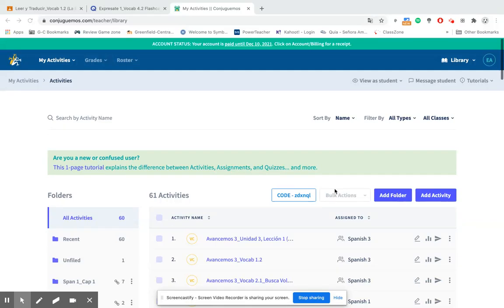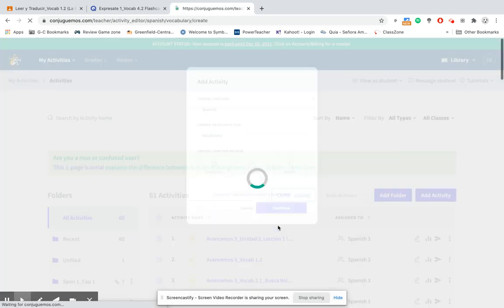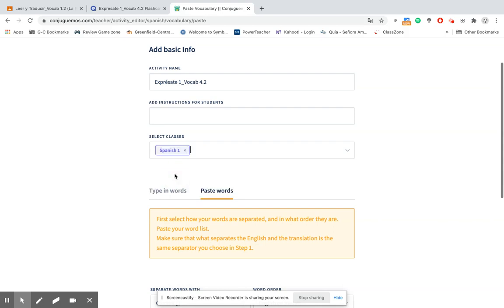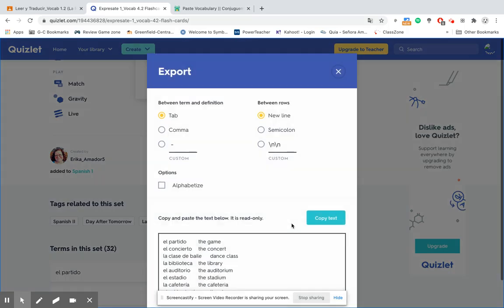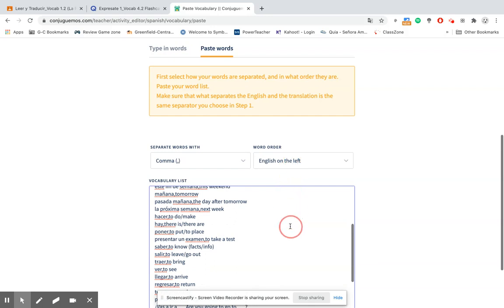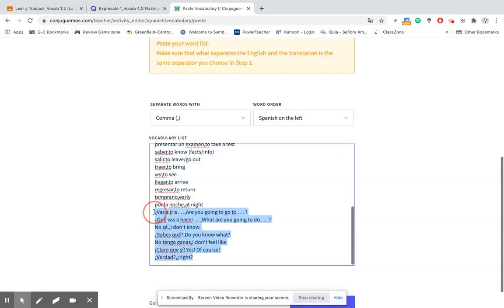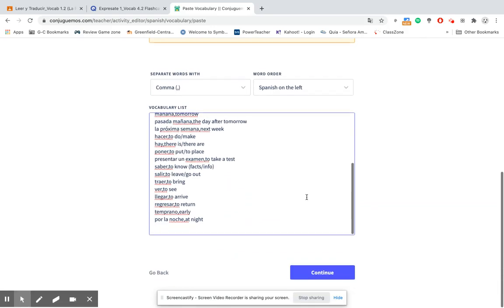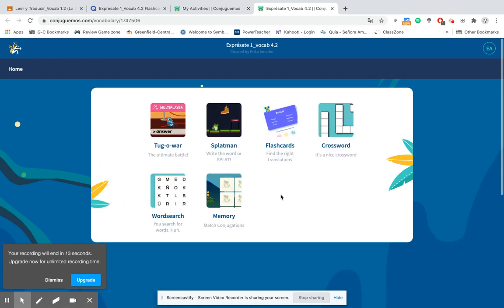Conjuguemos: Creating a Vocabulary Activity using Quizlet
How to create a Vocabulary activity on conjuguemos.com using a preexisting Quizlet set